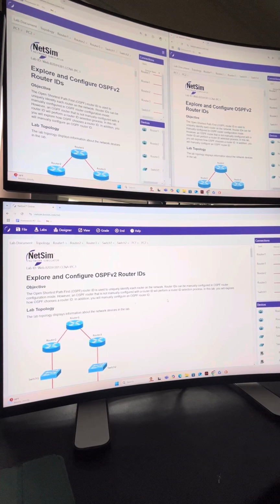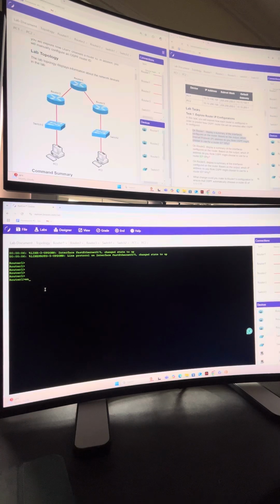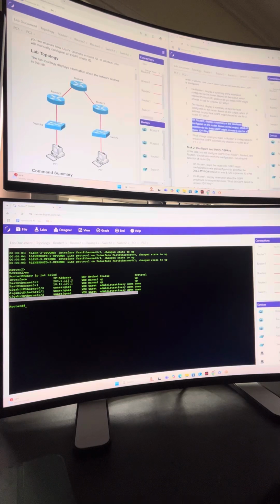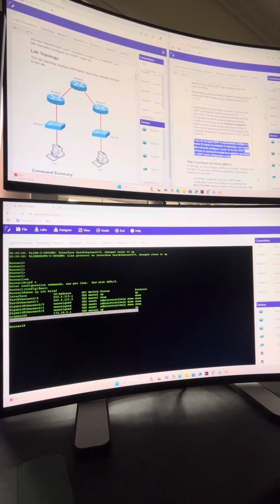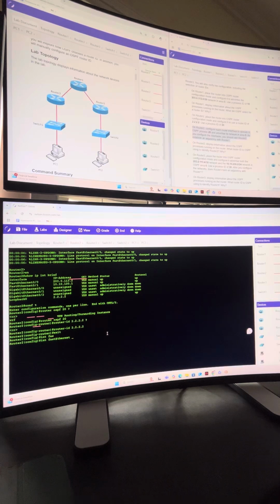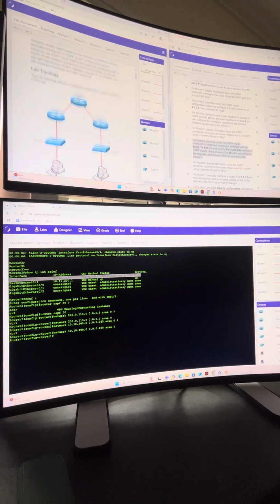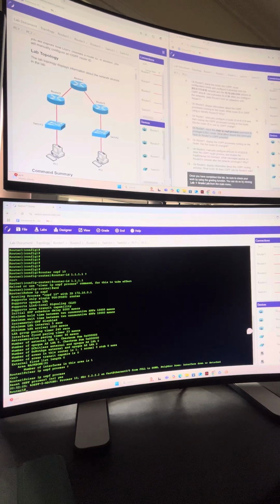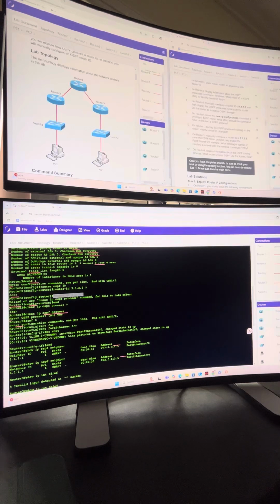Exploring and Configuring OSPFv2 Router IDs Boson NetSim Lab